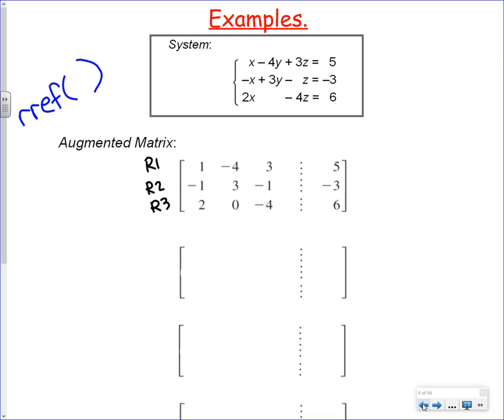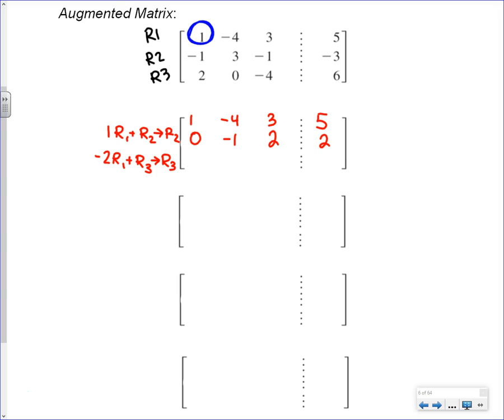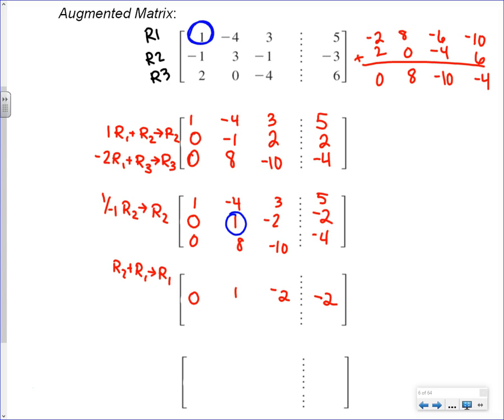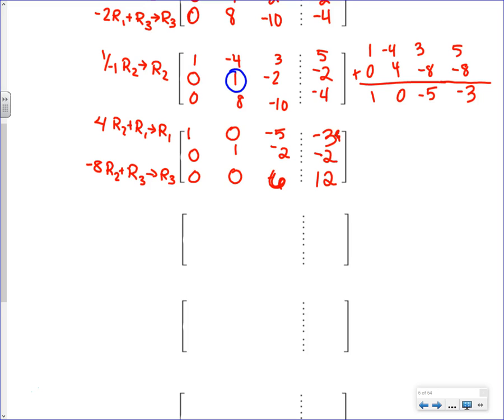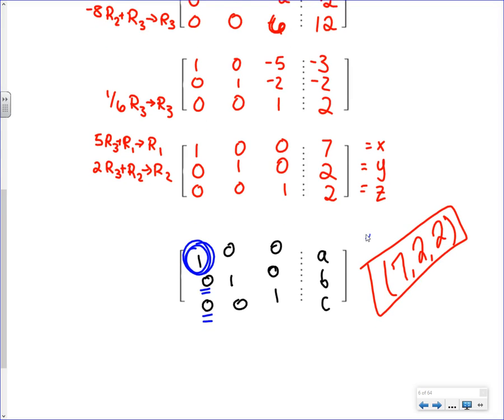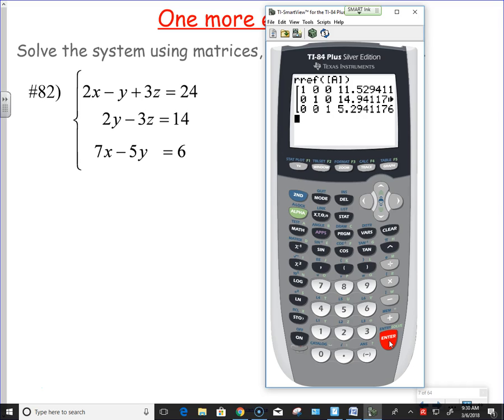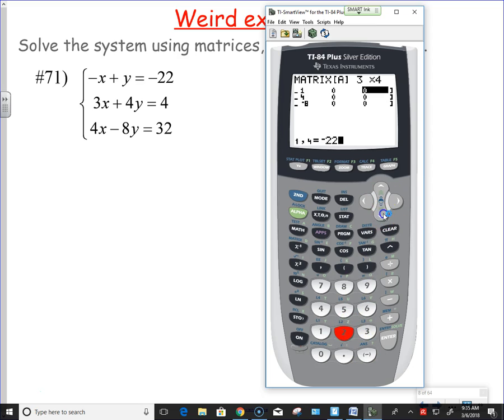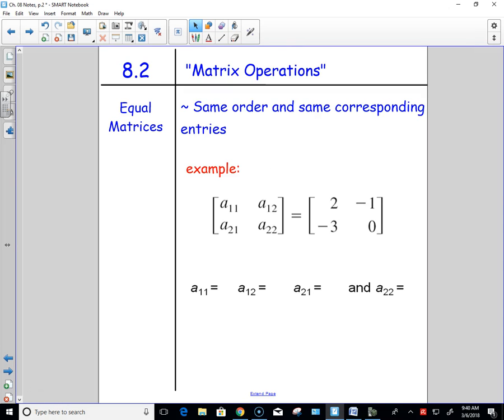Precalc 03 06 18